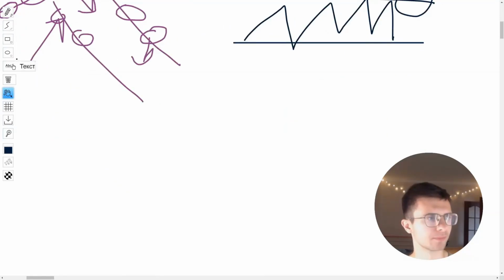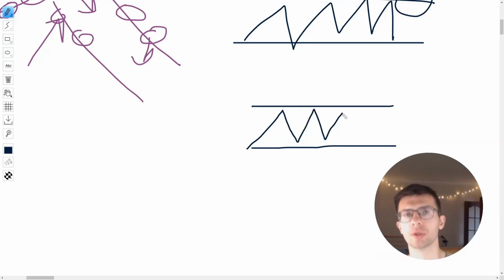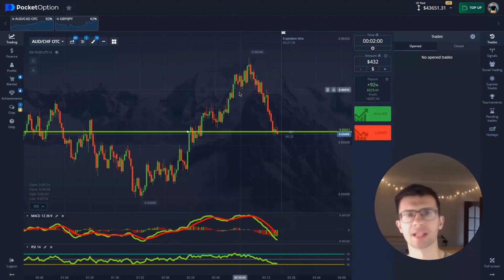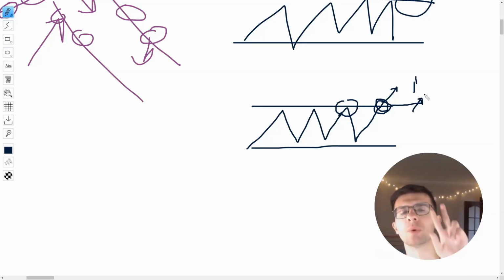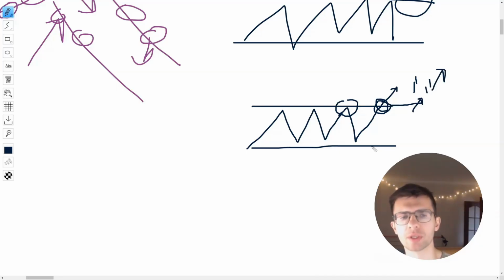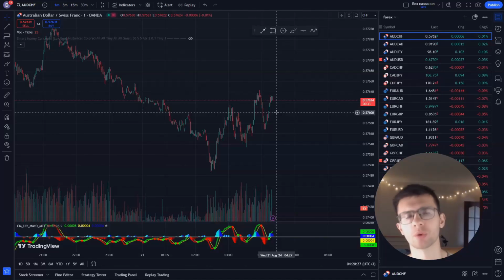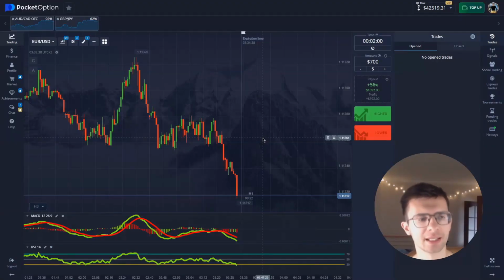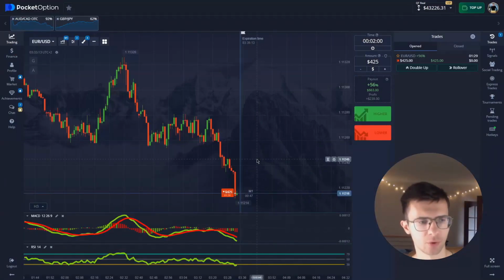How to trade level breakout? Trading from A to Z. Trading training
Today I want to share with you information on how to trade successfully in the financial markets, especially using the level breakout method. The training video you are about to watch will tell you in detail how to use this strategy in your trading.

The first step is to understand what a level is in the context of the financial markets and what levels can be important to a trader. Breaking a level is one strategy that can help you make informed trading decisions.

The basic principles of trading from A to Z will also be covered in this video. It will help you improve your trading skills and increase the probability of successful trades.

Don't forget that trading requires discipline, constant learning and practice. That's why knowing techniques such as level breaking can be your reliable tool on the way to success in the financial markets.

I wish you good luck and successful trades! I hope that this video will be useful for you and inspire you to develop further in the field of trading.